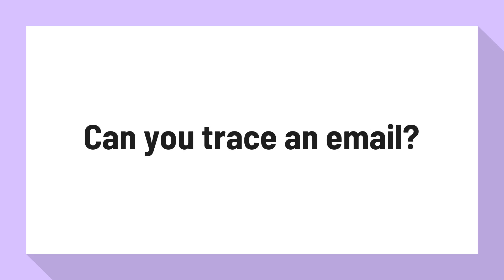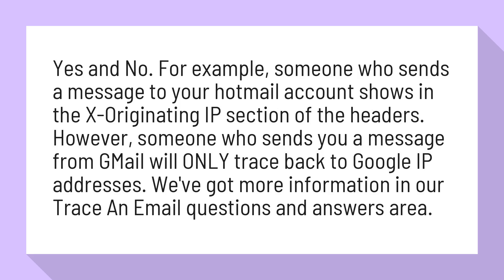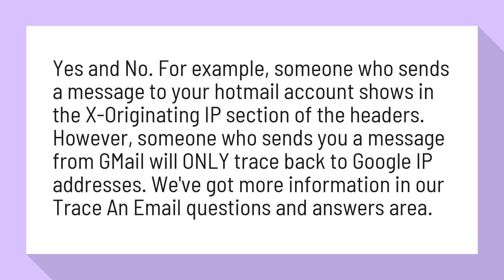Can you trace an email?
Yes and No. For example, someone who sends a message to your hotmail account shows in the X-Originating IP section of the headers. However, someone who sends you a message from GMail will ONLY trace back to Google IP addresses. We've got more information in our Trace An Email questions and answers area.